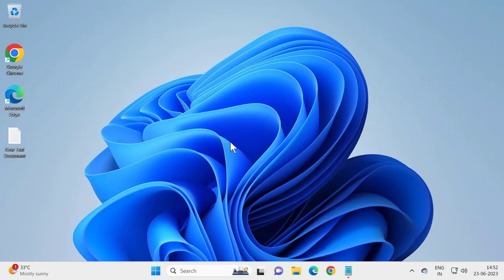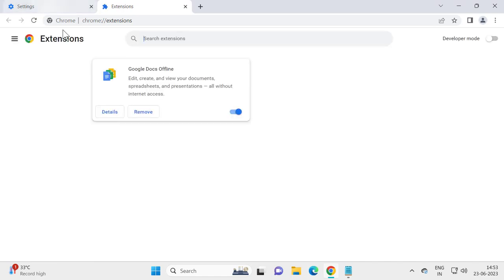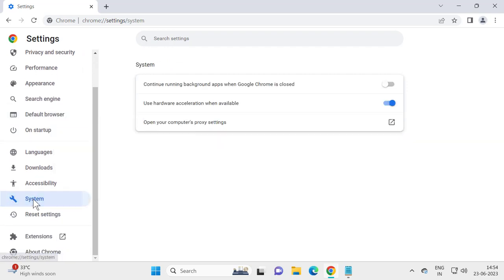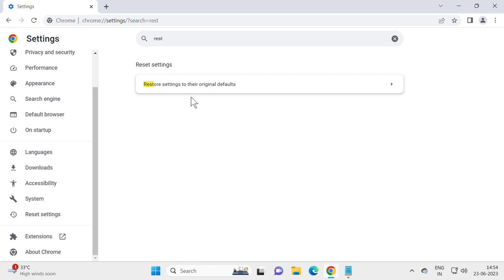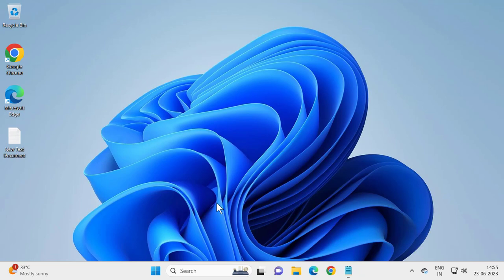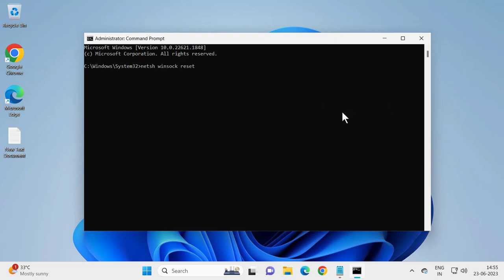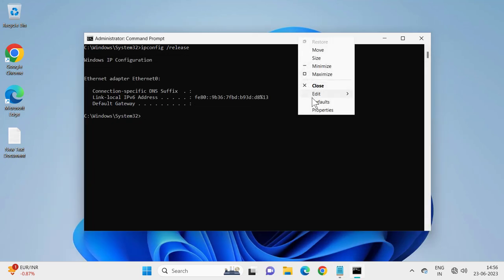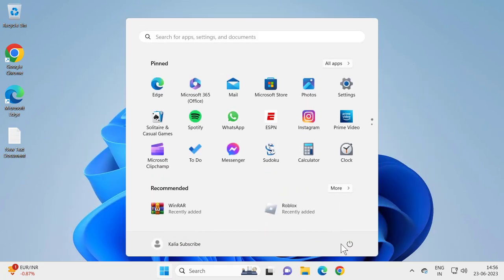How to Speed Up Google Chrome: The Ultimate Trick for Lightning-Fast Browsing (100% Working)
How to Speed Up Google Chrome: The Ultimate Trick for Lightning-Fast
Browsing

Command Used :
ipconfig /release
ipconfig /renew
ipconfig /flushdns